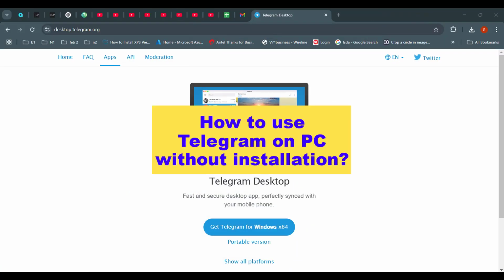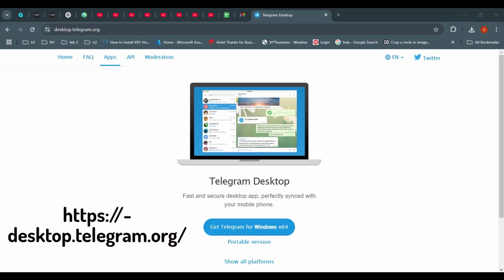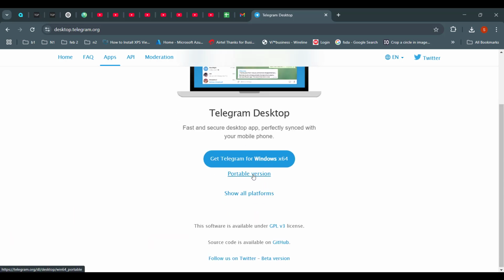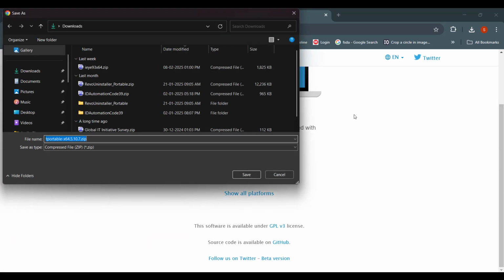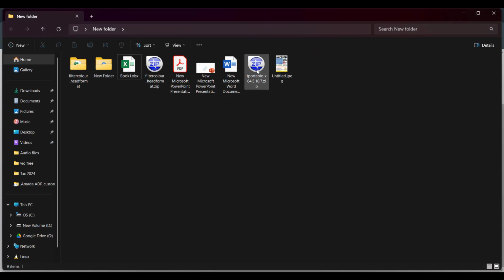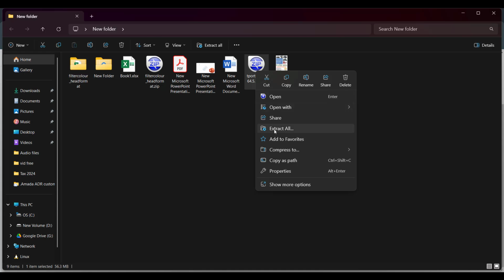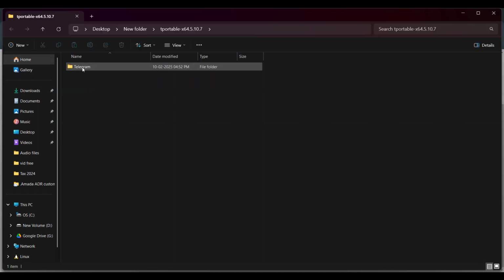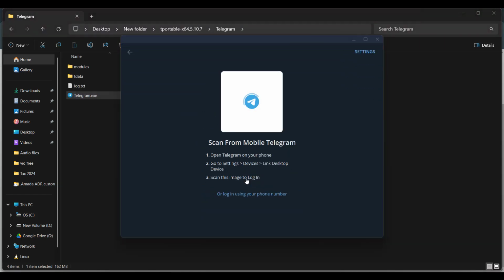How to use Telegram on PC without installation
Telegram : use Telegram on my PC